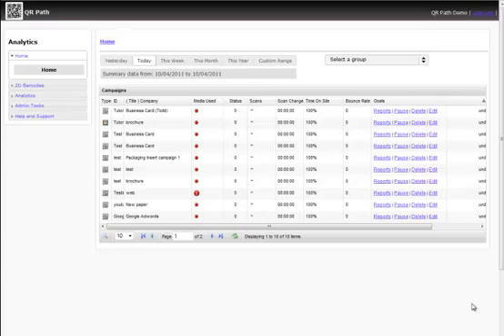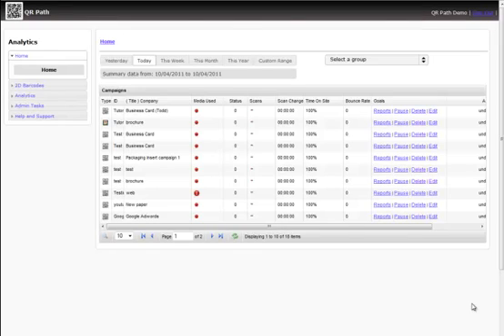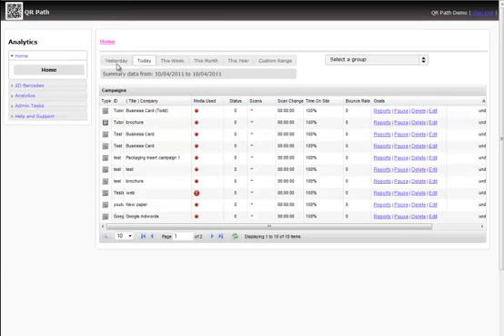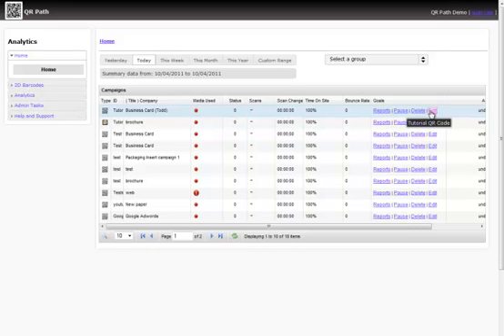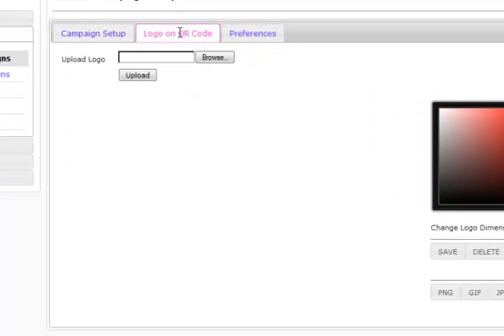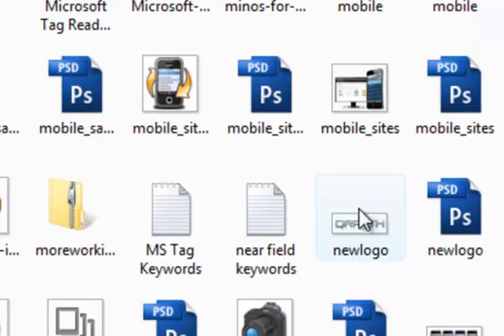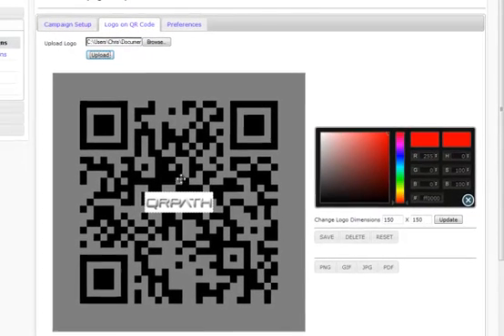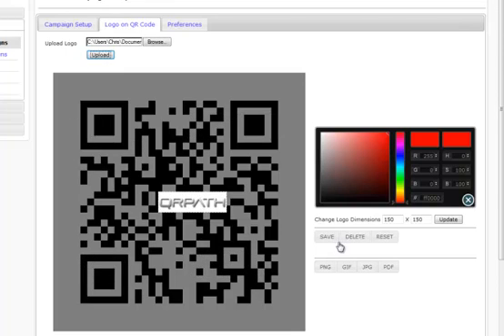How do you add a logo to a QR Code? - Tutorial: Custom Design Quick Response Codes QR Path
This tutorial will show you how you can add your business logo to a QR Code using the QR Path online design program from Quick Response Codes!

If you're ready to created stunning QR Codes and Microsoft Tags then QR Path is the right software for you to choose. With the variety of QR Code Generators and online Tracking that is just like Google Analytics!

Did you know? - QR Codes are also called 2D Barcodes because they scan in more than one direction making them two dimensional.

How do you create a QR Code?  It's easy with QR Path's online QR Code dashboard.  Organize your QR Codes and MS Tags (Microsoft Tags) with ease and even create Mobile Web Pages and complete Mobile Websites with the click of a mouse!

No other online technology comes close to offering the Quick Response Code programming you need to have a successful QR Code Campaign.  Works well with Android Apps, iPhone Apps, Blackberry Apps and even iPad, Galaxy, and Amazon Tablets!

Track your QR Codes and Microsoft Tags today with QR Path